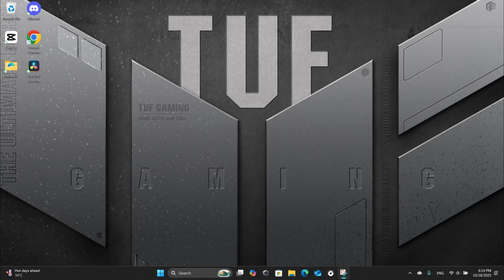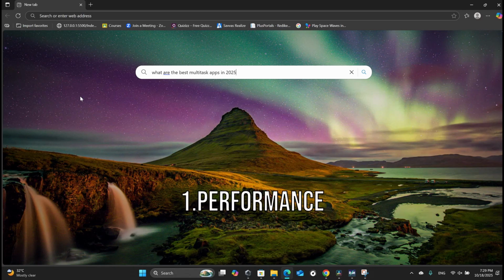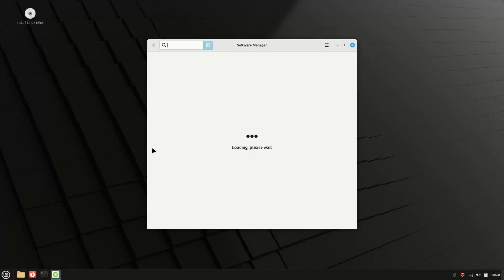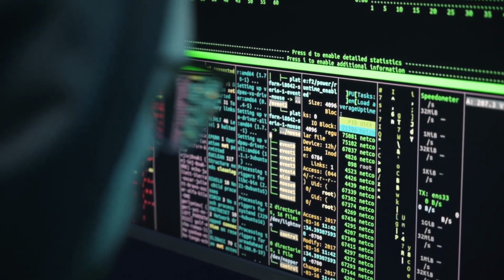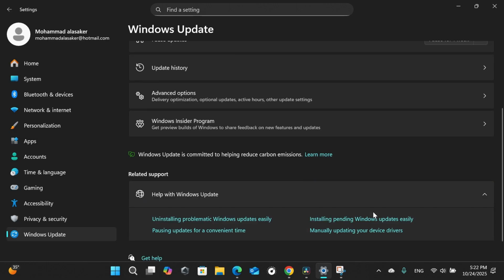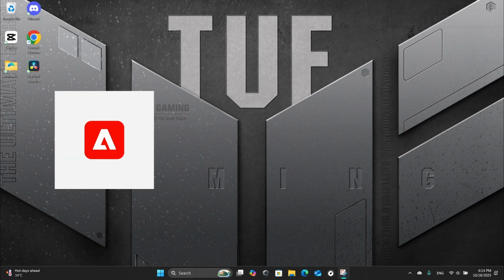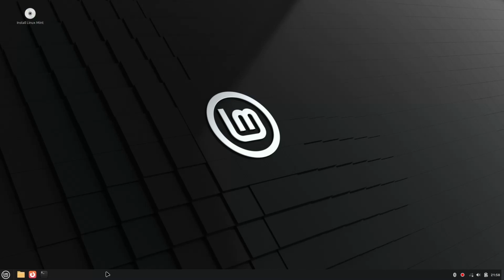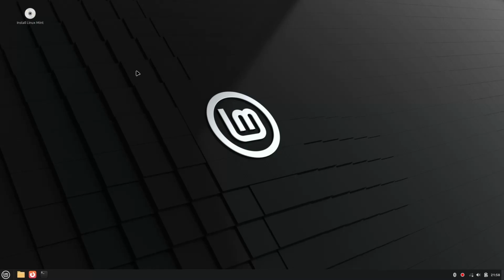Linux Mint vs Windows 11 – The Truth You Weren’t Told!”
🚀 Linux Mint vs Windows 11 – Which One Should You Choose?

Looking for the best OS for your PC? In this video, we break down Linux Mint and Windows 11 in terms of performance, security, software, and customization. Whether you want a fast, lightweight, and privacy-focused system or a mainstream OS for gaming and productivity, we’ve got you covered

Chapters:
0:00 Intro
0:12 Performance
0:29 Privacy
0:41 Customization
0:55 Software